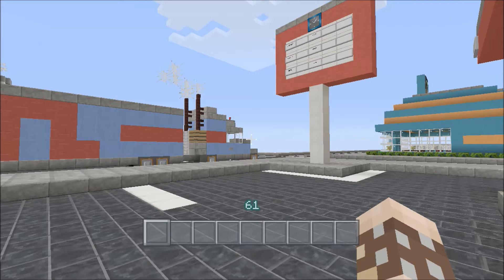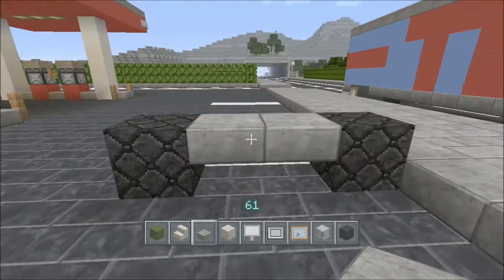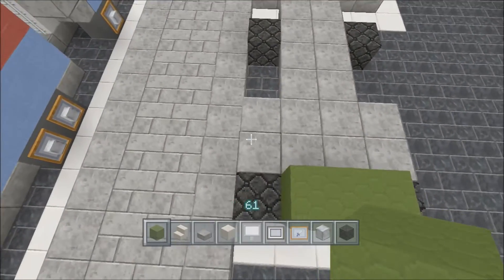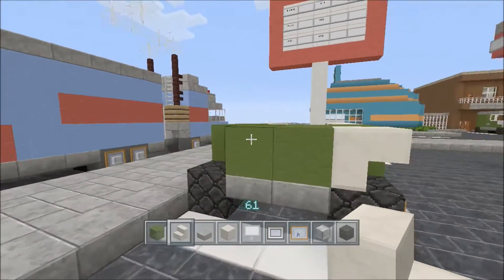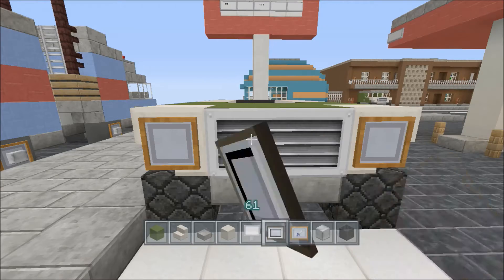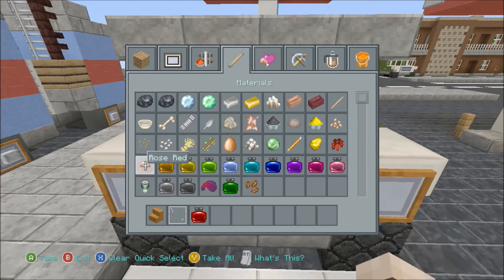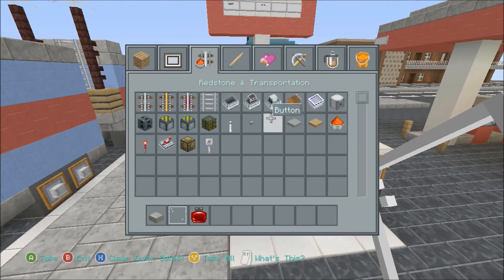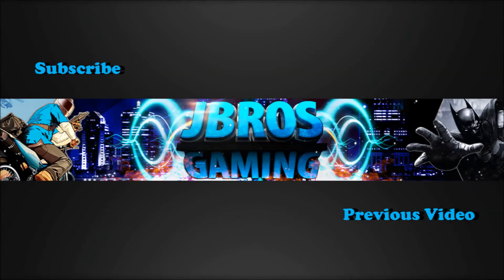Minecraft: Let's Build a Pickup Truck (Vehicle Tutorial)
This is a tutorial for building a pickup truck in Minecraft. Hope you find it informative and use this build design on your maps.